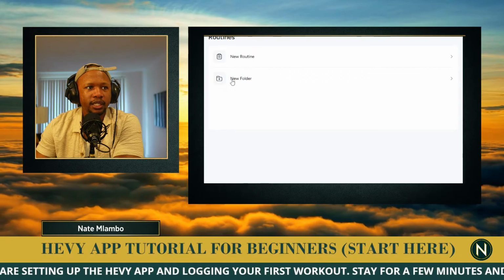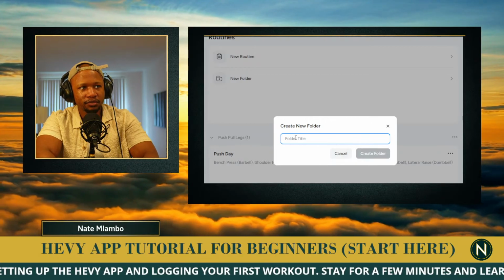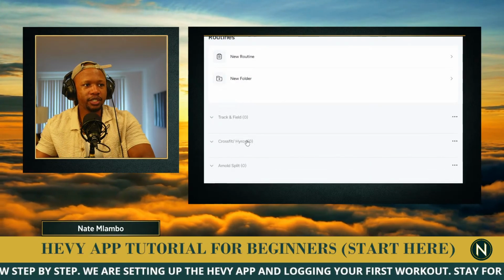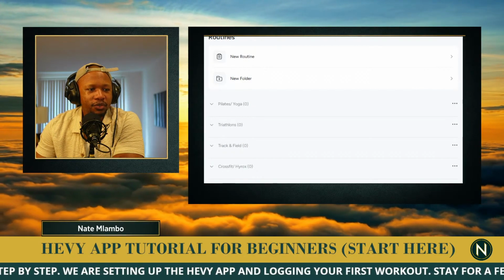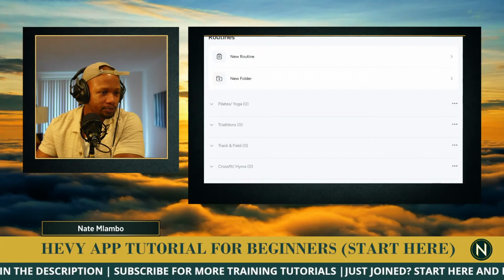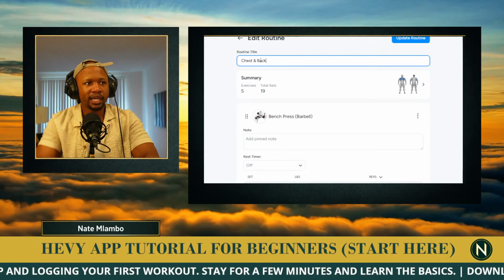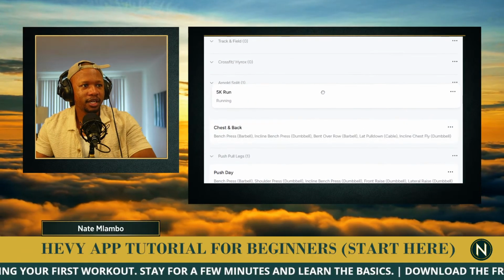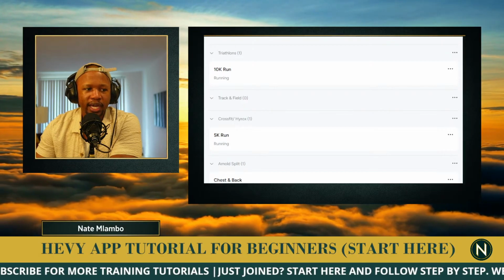Stop Guessing… Start Training Like This | Fitness Thursday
This clip comes from Fitness Thursday on Anchored Daily with Nate Mlambo, where we talk about training, strength, movement, consistency, body stewardship, and building physical health that can last. This conversation is part of the Anchored Daily rhythm, helping you rebuild your faith, health, discipline, and daily life one step at a time.

Anchored Daily: 30 Day Morning Journal
Anchored Daily: 90 Day Morning Journal
Anchored Daily: 180 Day Morning Journal